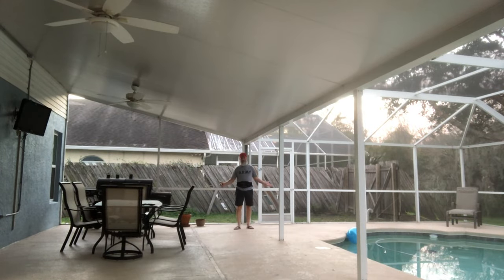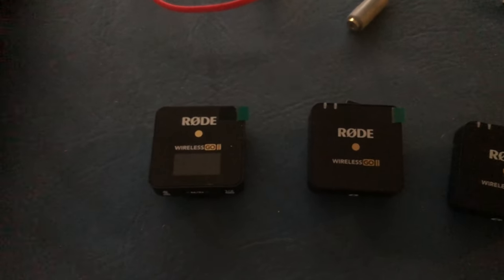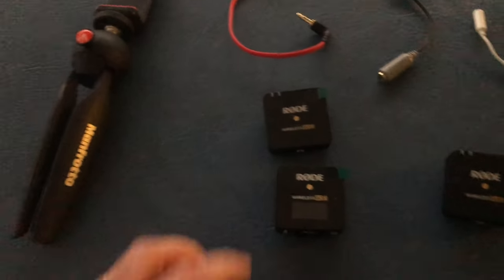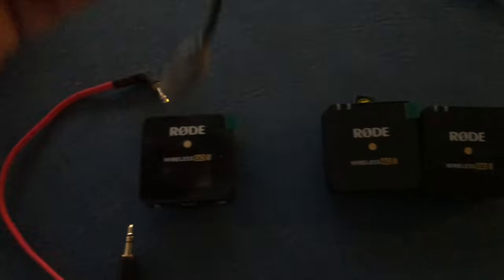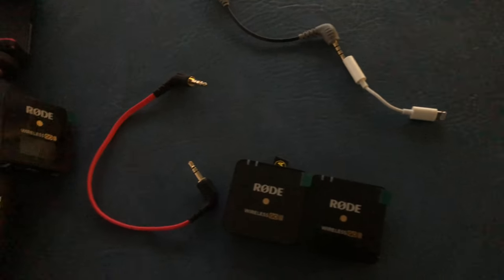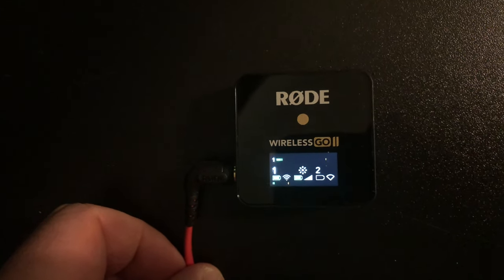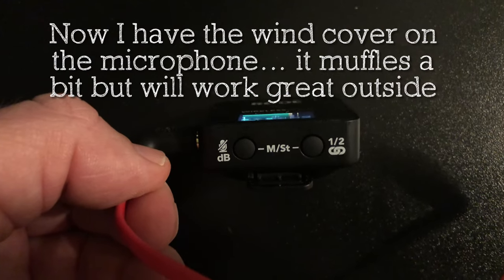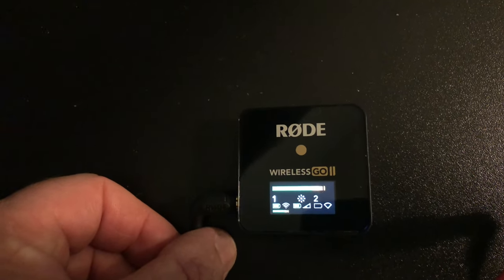Wireless Preaching! Rode GO II Wireless Mic System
This is something I have been wanting to do for all my subscribers for such a long time. The heart of our ministry is to get the gospel to the streets. However, close to our heart is getting the messages the Evangelists preach on this channel to the world. We have a loyal subscriber base, and for so long I have been wanting to give them the best video, and audio quality.

Last week I ordered this wireless Mic set up through Rode. Unfortunately, I was not able to run it on New Years Eve because it was not functional with the iPhone without ordering an adapter. Now I have received the adapter and everything works excellent!

I am praying that this helps you to hear the messages preached all the clearer, without so many distractions and background noise. So to all of you… Thank you!